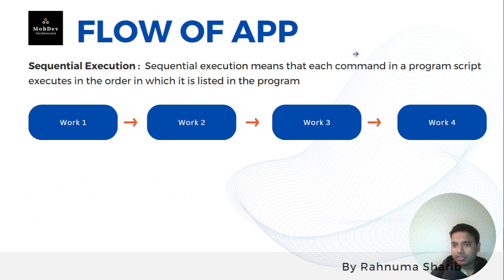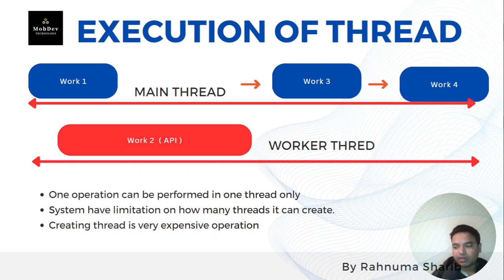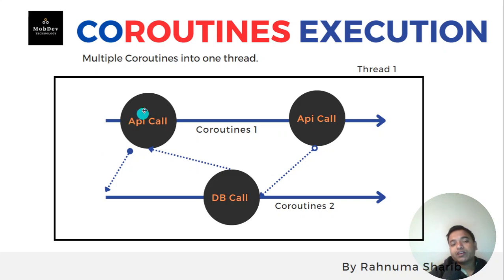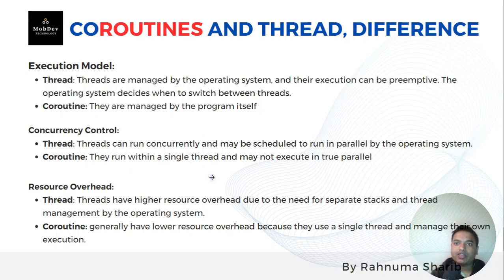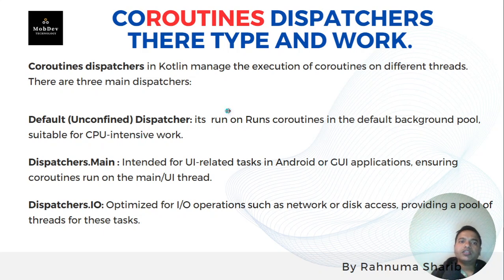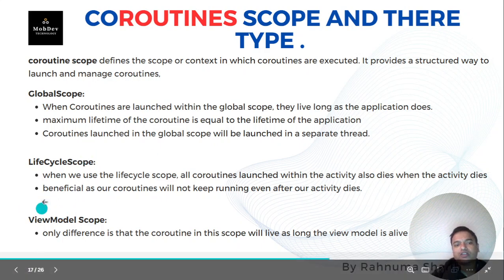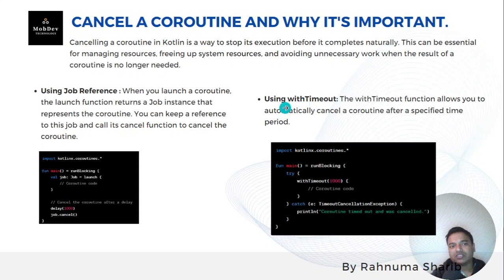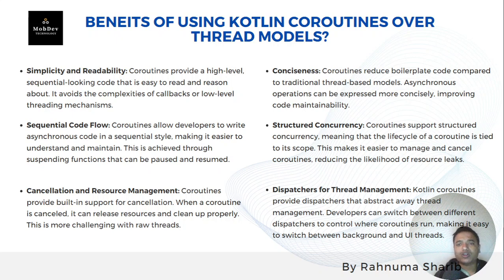Android Interview Masterclass - #3 Kotlin Coroutines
🚀 Welcome to the highly anticipated third installment of our Android Interview Masterclass series - #3 Kotlin Coroutines! 🌈

In this immersive tutorial, we unravel the intricacies of Kotlin Coroutines, a game-changer in the realm of asynchronous programming for Android development. Whether you're a seasoned developer or just starting on your Android journey, this masterclass is tailored to equip you with the skills needed to harness the full potential of Kotlin Coroutines.

🔍 **Timestamps:**

- 00:00 - Introduction
- 01:49 - What is architecture
- 03:16 - Benefit of architecture
- 04:17 - Common aspects of architecture
- 07:12 - Common architecture in android
- 10:18 - Model-View-Controller (MVC)
- 16:04 - Model-View-Presenter (MVP)
- 20:51 - Model-View-ViewModel (MVVM)
- 24:21 - Model-View-Intent (MVI)
- 26:48 - Most asked question from mvvm
- 28:36 - Difference between mvvm and other architecture
- 32:06 - How data bindin work in mvvm and its advantage
- 32:34 - Role of live data mvvm
- 33:12 - How to handle confriguration change in mvvm
- 34:17 - Benefit of view model
- 34:25 - How to do asynchronous operation in mvvm.

👨‍💻 **Prerequisites:**
Basic knowledge of Android development is recommended.

Ready to level up your Android development skills? Let's dive into the world of Kotlin Coroutines ! 💻🚀